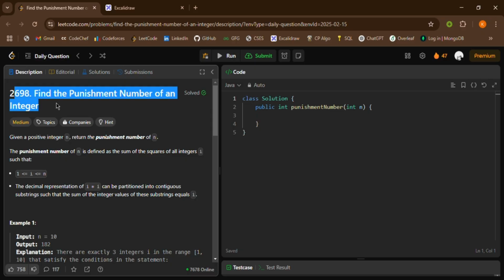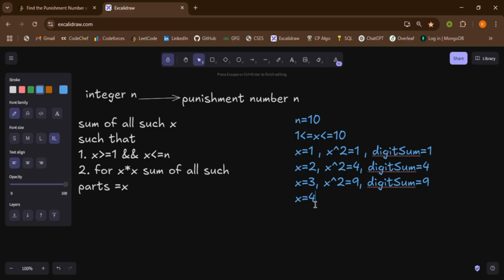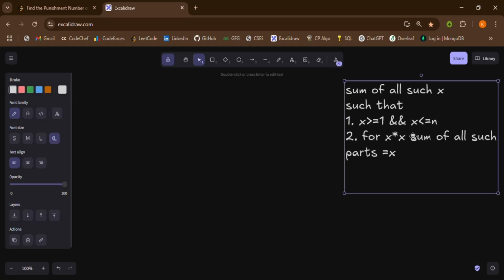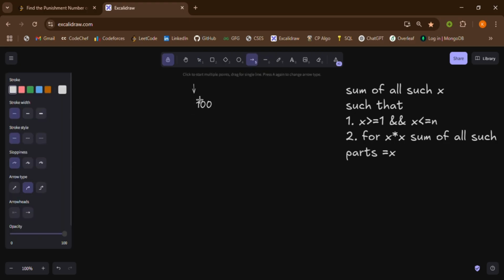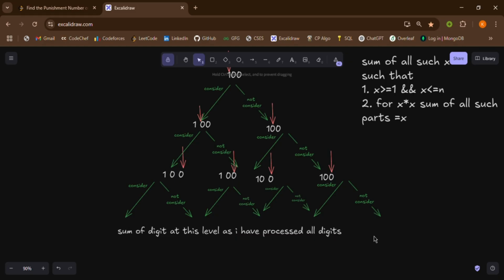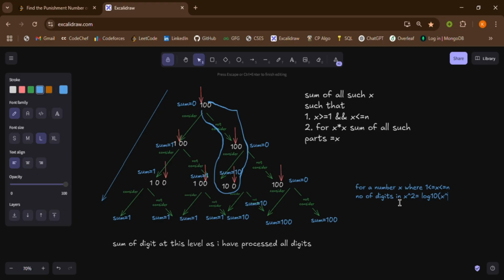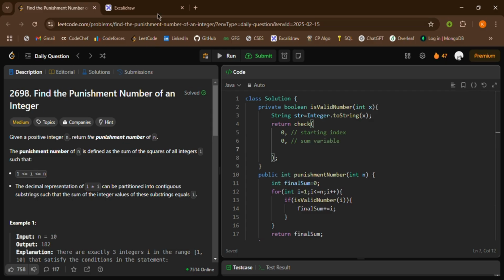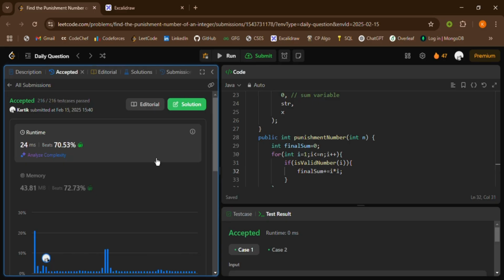Leetcode 2698. Find the Punishment Number of an Integer